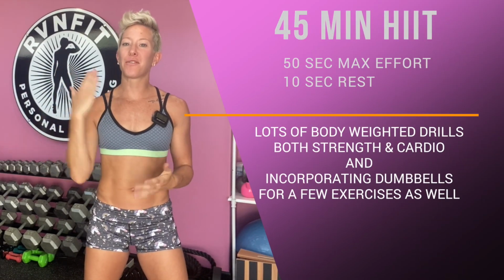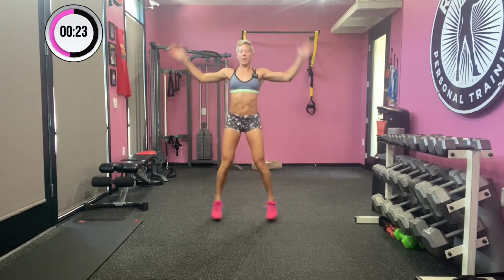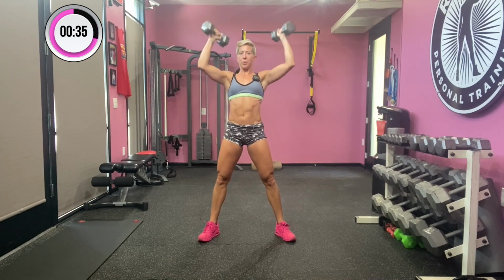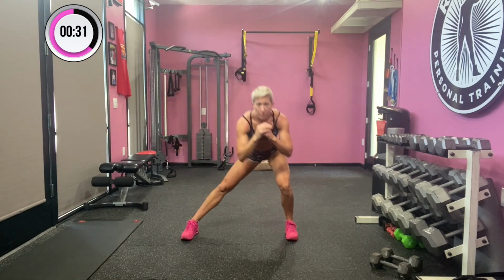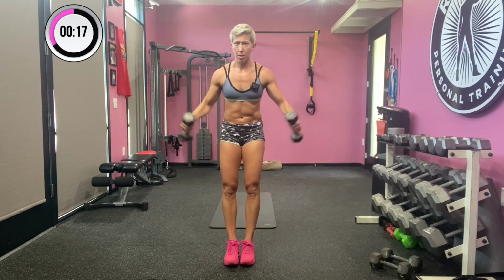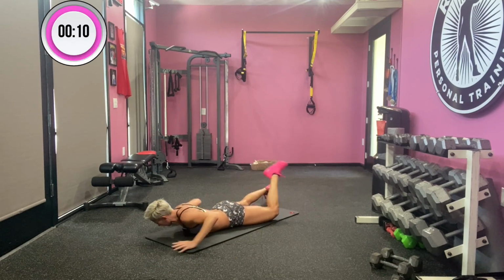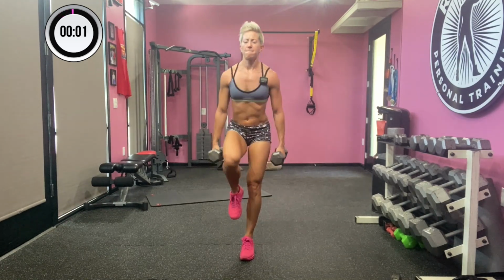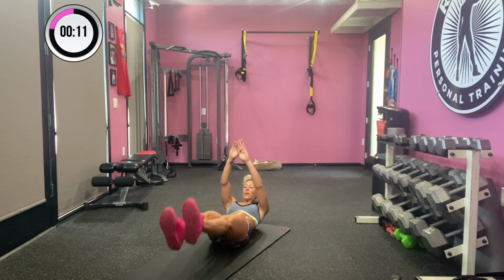45 MIN FAT BURNING/Full Body/Home HIIT Workout| RVNFIT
♥ Real Time Home Workouts- No Excuses!!

What are you waiting for? Get the body you want in a healthy way.

My workouts are anywhere from 5-50 minutes, this is the time to stop making excuses and do something good for yourself!

Please help feed the children!
Hey Team, During this time so many children have lost their meals due to COVID19 and the schools shutting down. A little bit goes a long way. Please help out with a donation to provide meals to hungry children in our country. Thanks so much!

Don't wait for YOUR perfect body, start NOW!

RVNFIT MERCHANDISE!

Amazon- 5 Steps to Motivation

♥ Follow Rebekah for more Fitness Motivation!

♥ 100s of FREE Workouts on YOUTUBE & Instagram

↓To add a few workout items to your routine check them out here↓

Where to Start? 10 Minute Workout for Complete Beginners with Rebekah, Total Body Fitness At Home

Belly Fat Blast with Rebekah! 10 Min. Ab Workout for Beginners, Core, Abs, Fitness at Home